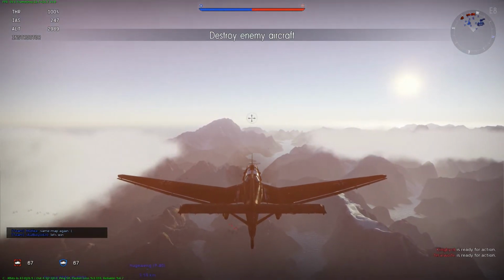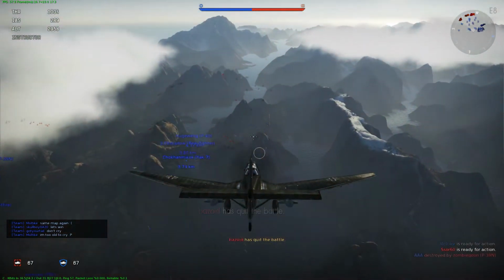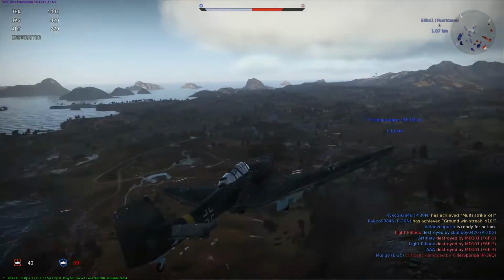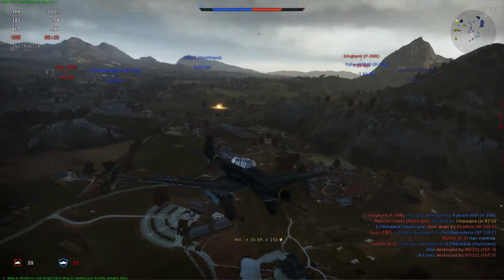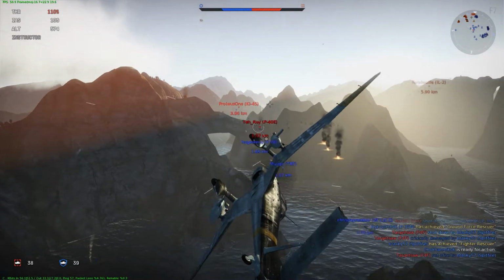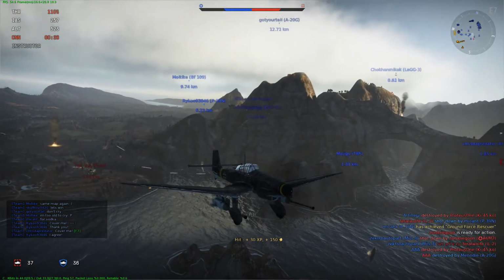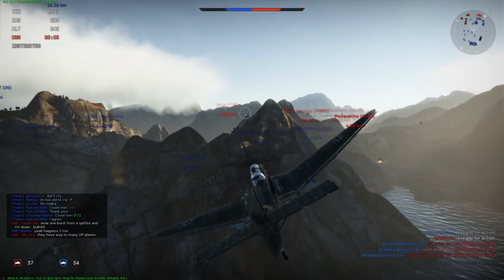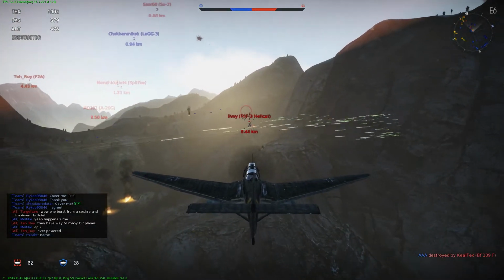War Thunder: Trolling Stuka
It's time to fly a couple Stukas and go trolling. What kind of trolling? Find out by watching the video :)

Download War Thunder for FREE and get bonus 50 Golden Eagles for using my link!